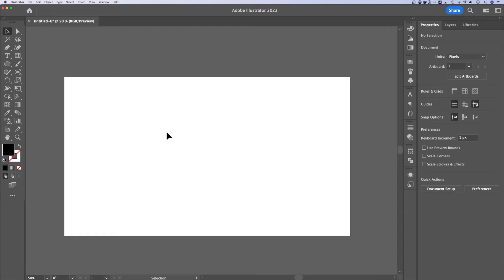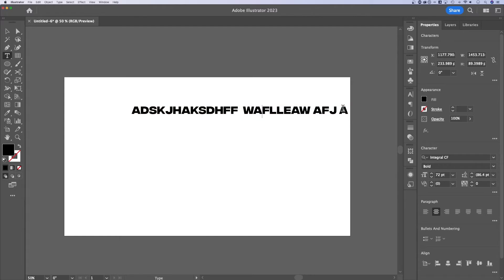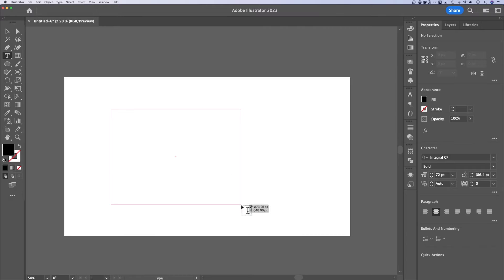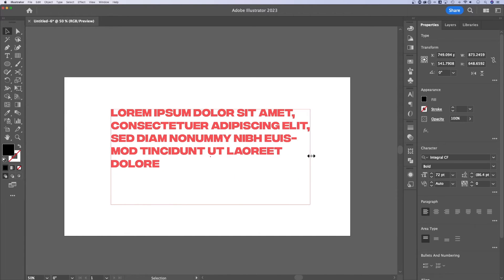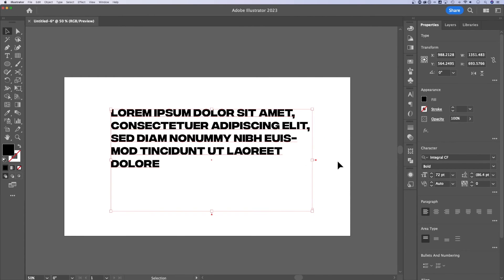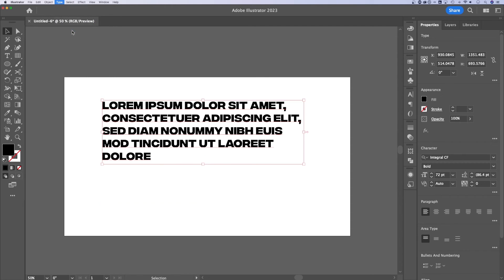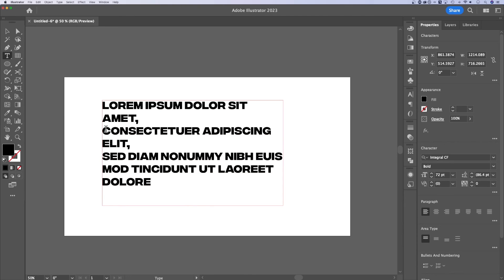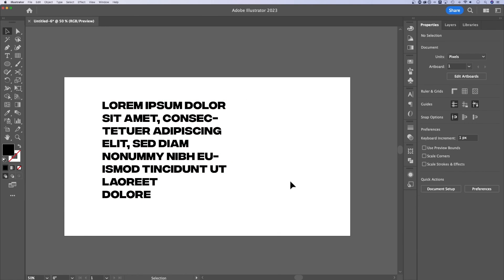How to Wrap Text in Illustrator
In this Illustrator tutorial, learn how to wrap text with Area Type. Area Type behaves like a text box, and your text will wrap inside the bounds of the box. We look at how to switch text box types, and ultimately how to wrap any text in Adobe Illustrator.